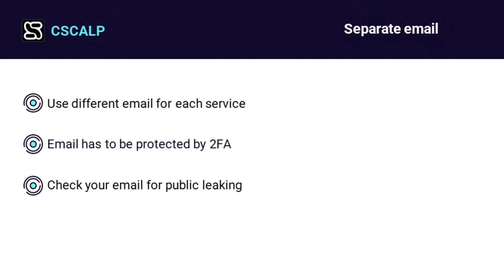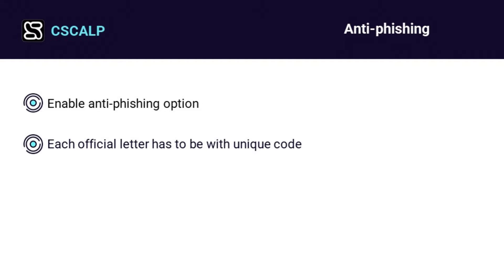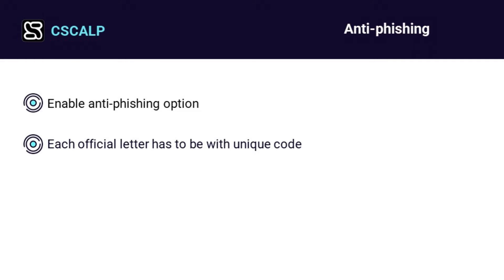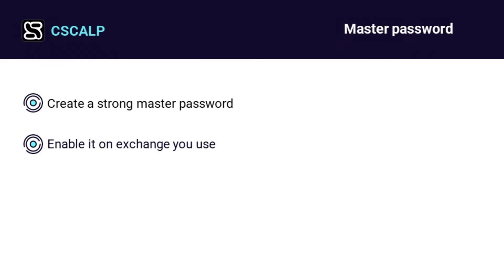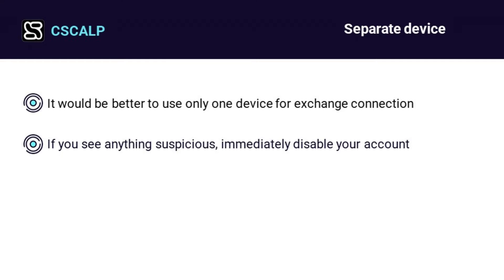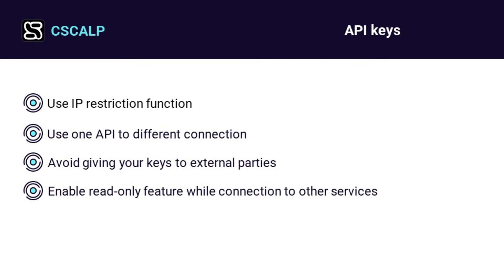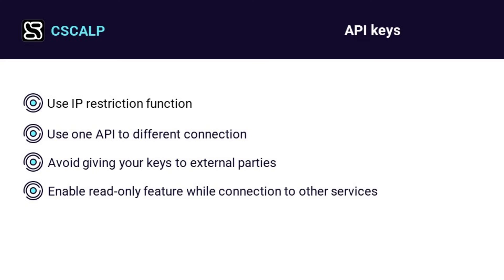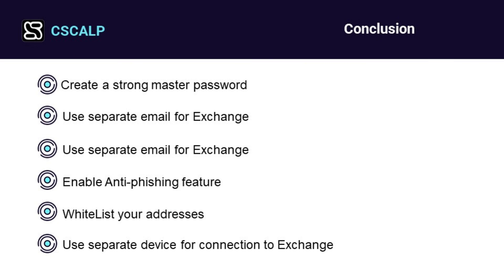Account security for crypto traders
In this video CSCalp trading terminal team reviewed all methods dedicated to exchange account security. We have presented following protecting methods: master password, anti-phishing feature, API keys limits and restrictions, email protection method, WhiteList feature and we finally we emphisezed the improtance of using different device while connecting to the exchange.